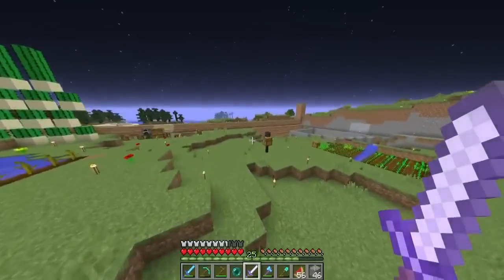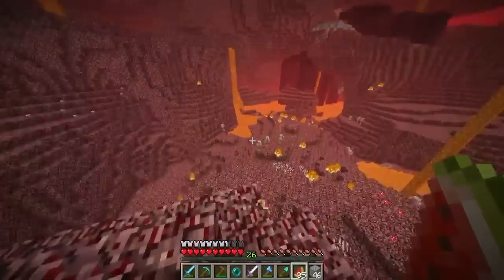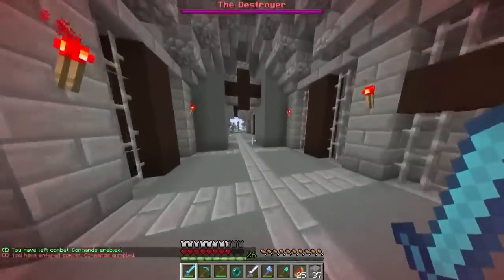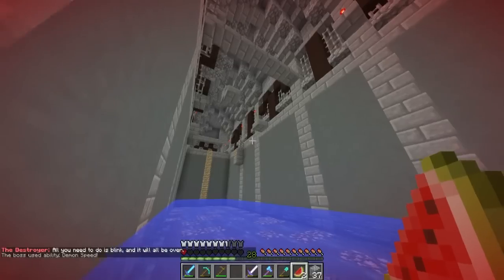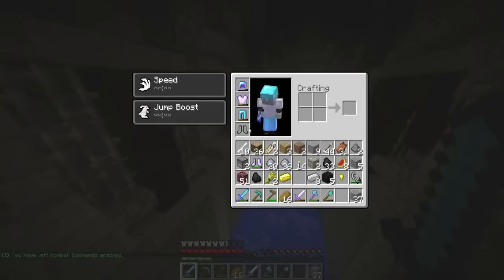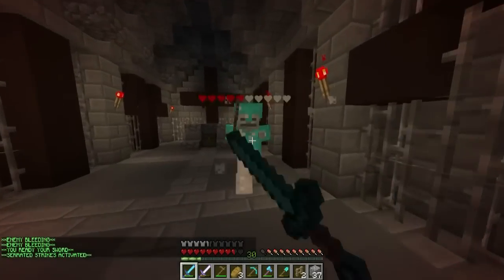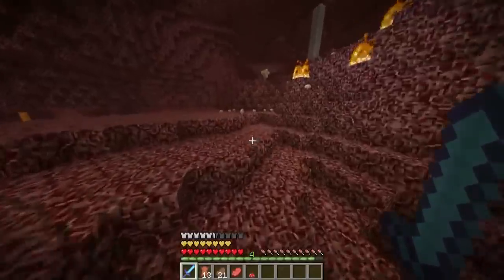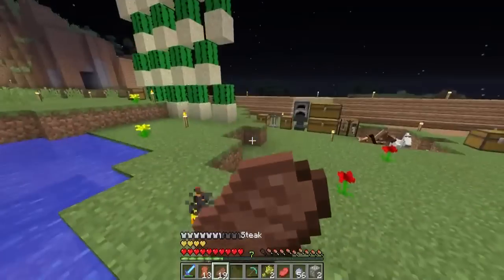How To Minecraft: THE NETHER DUNGEON! (HTM SMP #12)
This was easily the hardest dungeon yet!

How To Minecraft: REST IN PEACE MUDD! (HTM SMP #11)